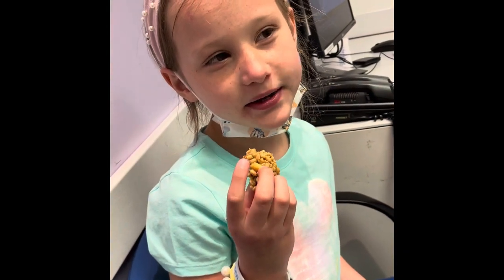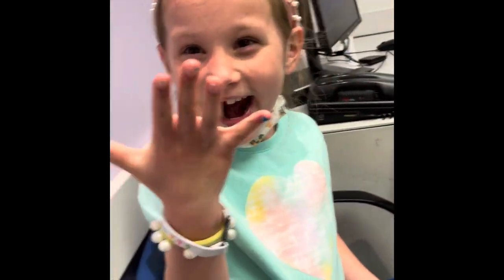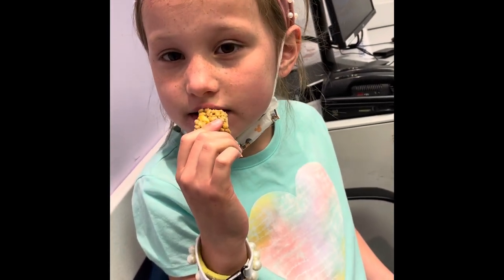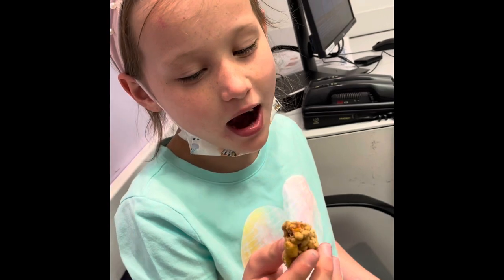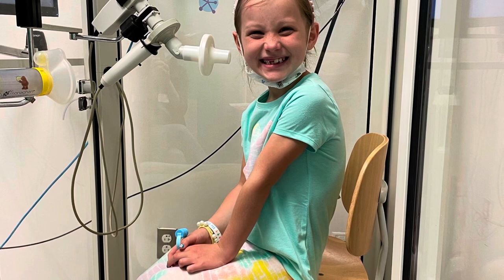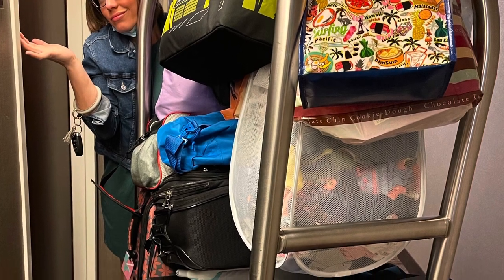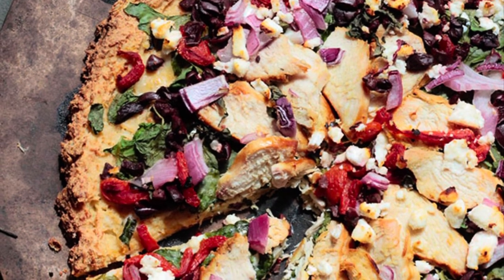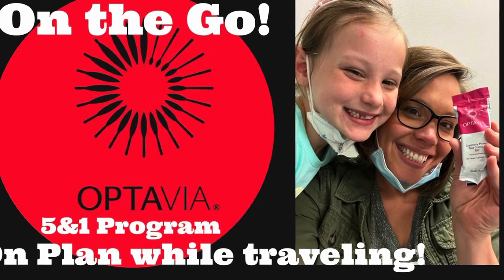Grab & Go // Lean & Green // Starbucks Hack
Optavia is a comprehensive 4 part health program that provides Daily Support through your Optavia coach, an Inspiring Community, Proven Nutrition, & Learning for a lifetime of optimal health.

The health program is called optavia. It's a well-orchestrated comprehensible health program that includes a life-style change and proper support. We utilize fuelings, which are Portable, safe, individual packaged, convenient, good tasting (90-110 calorie) meals. They provide a balance of high-quality protein, complete plex carbohydrates, and added probiotic, along with 24 vitamins and minerals, to protect your body and help you feel full and satisfied,  as part of a comprehensive approach to healthy eating while learning how to cook healthy meals for ourselves.

What are fuelings?

Portable, safe, individual packaged, convenient, good tasting (90-110 calorie) meals. They provide a balance of high-quality protein, complete plex carbohydrates, and added probiotic, along with 24 vitamins and minerals, to protect your body and help you feel full and satisfied.

Our channel outlines our journey on the Optimal Weight 5 & 1 Plan.